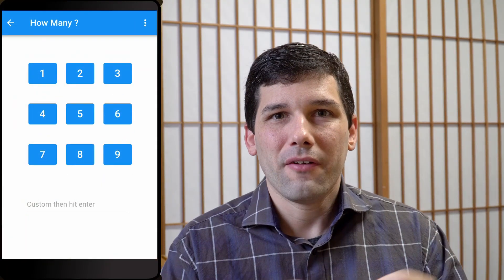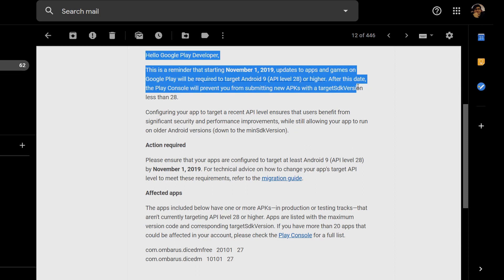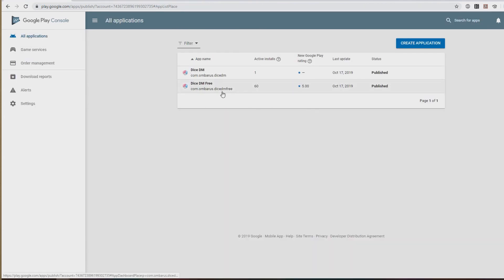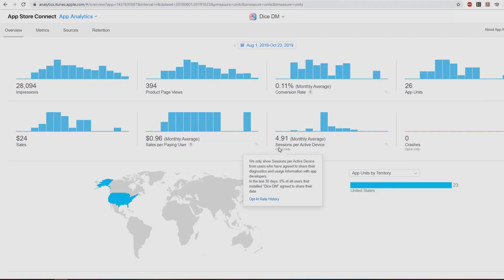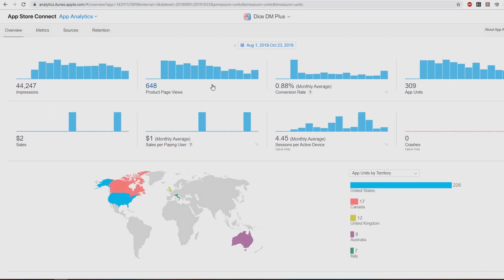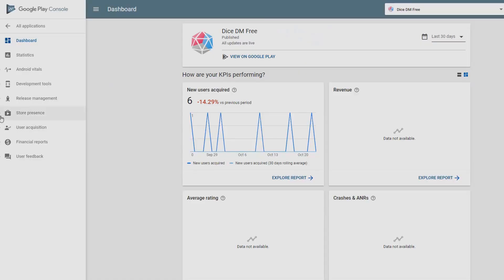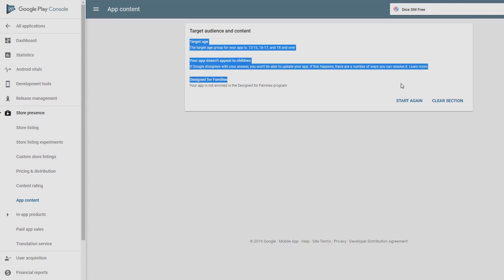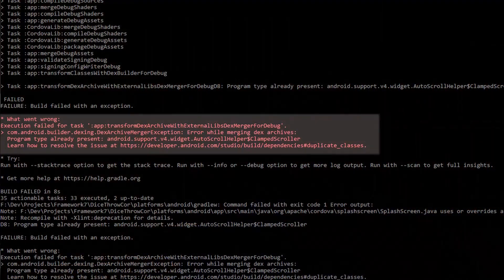How much money I made from my first app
After one year, how much money did my first solo project made on the Google and iOS app store ?